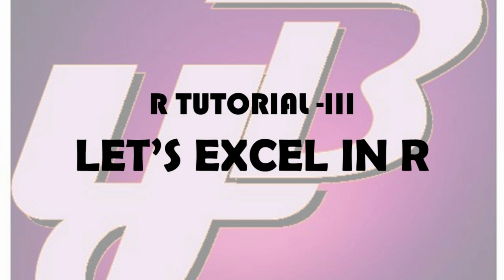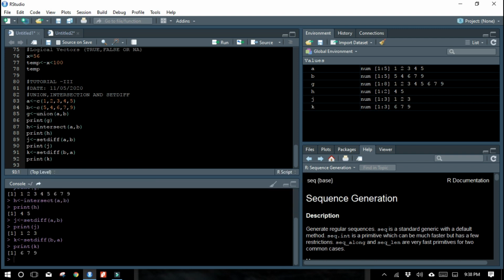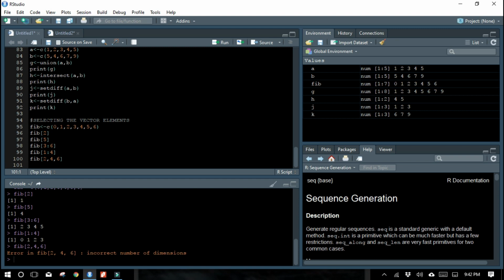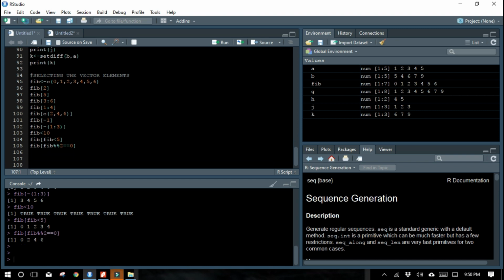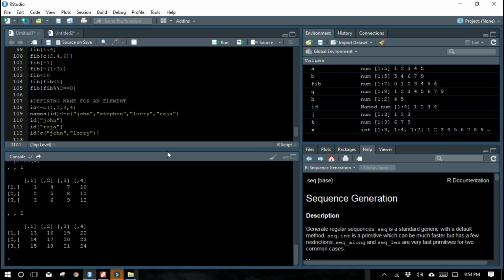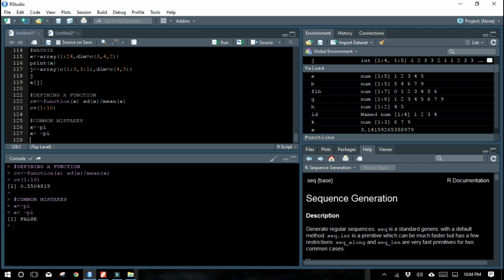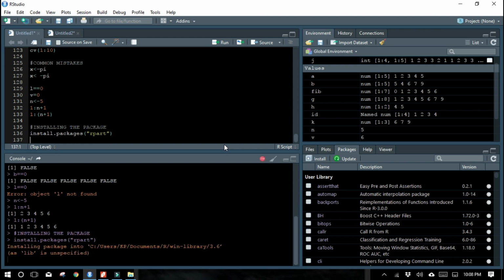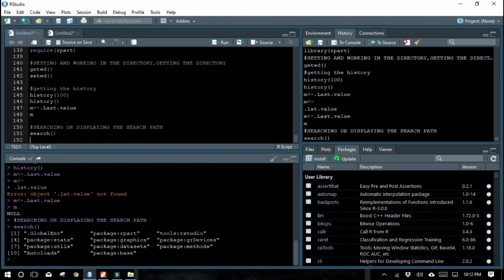R FOR BEGINNERS | CREATING MATRICES AND DEFINING A FUNCTION | COMMON MISTAKES WE DO IN R | VECTORS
This video gives you an idea about how to create matrices and defining a function. Also, what all common mistakes we do in R.